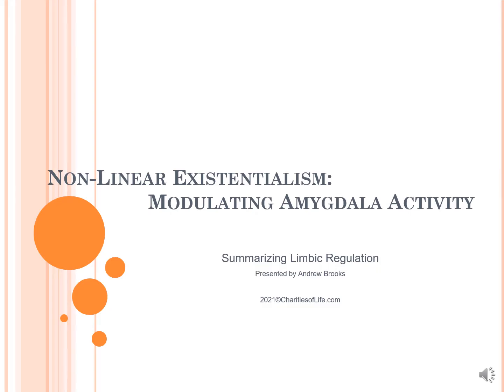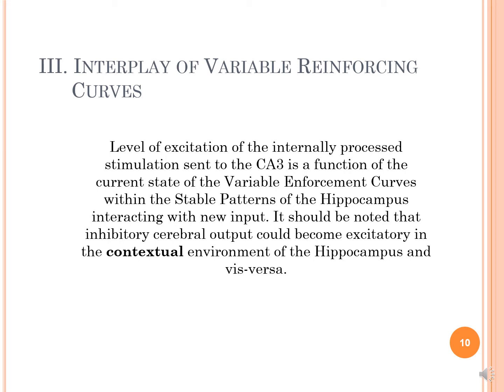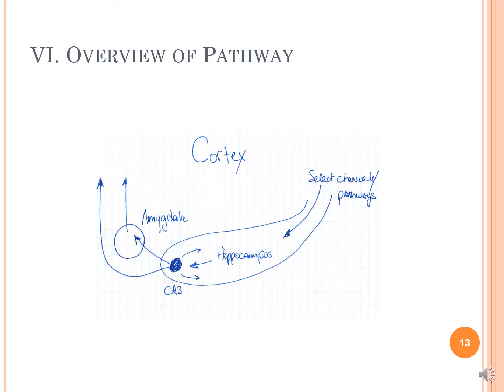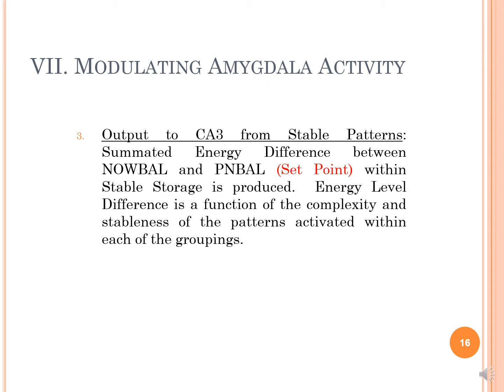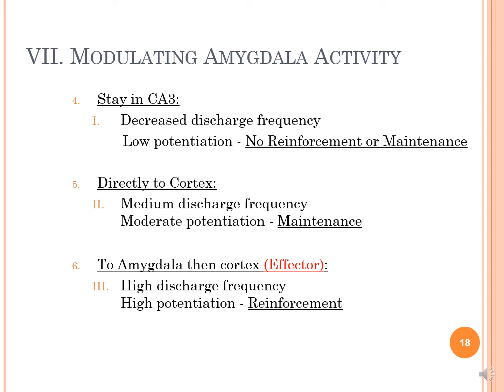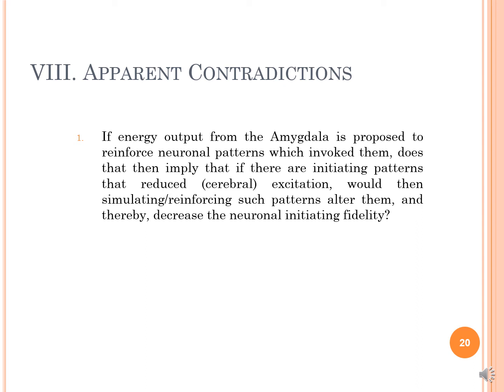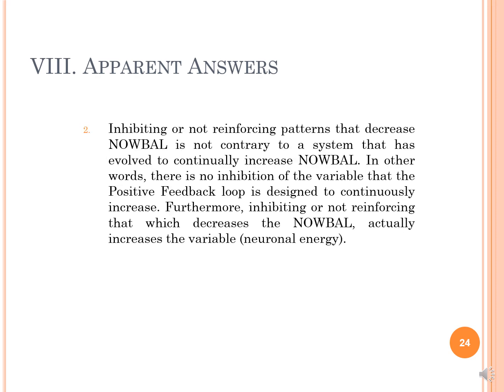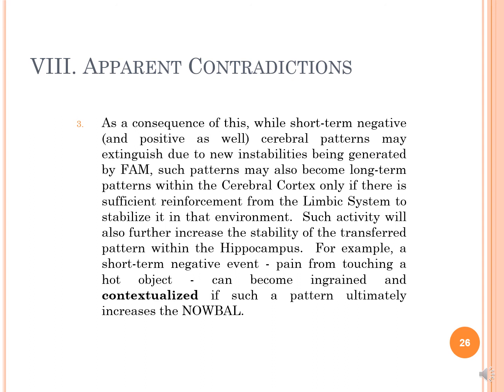Non-Linear Existentialism: Modulating Amygdala Activity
This presentation is part of the recent series of videos that included Rewards and Punishments and Memory.  As part of this series the purpose of this presentation is to give more detail about the theoretical interactions/relationships between various components of the Positive-Negative Feedback Loop  which are at the core of Non-Linear Existentialism.  In this current work, there is a detailed discussion on the output of the Hippocampus and how such output could possibly regulate the Amygdala and how the Amygdala can regulate Cerebral Cortical Patterns. In addition, I try to further clarify relationship between the dynamic nature of the Cerebral Cortex with the more  stable character of the Hippocampus so as to resolve any apparent contradictions.